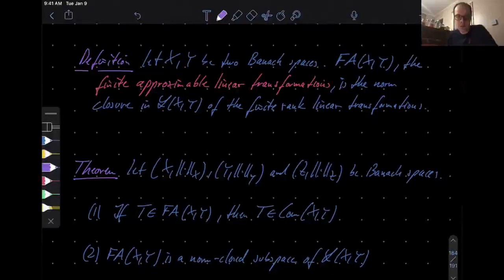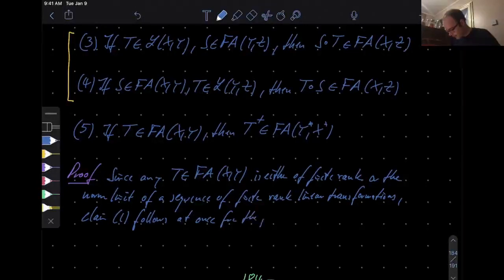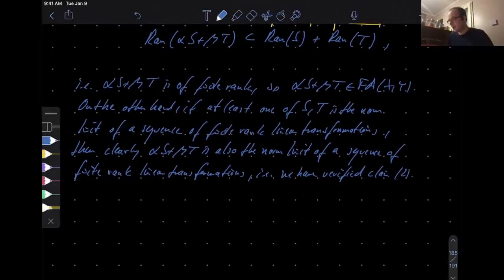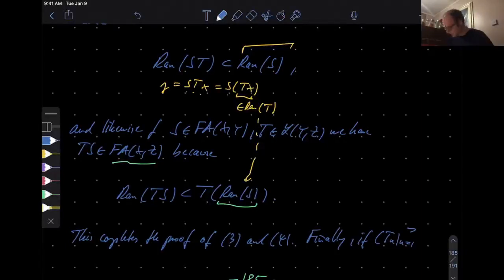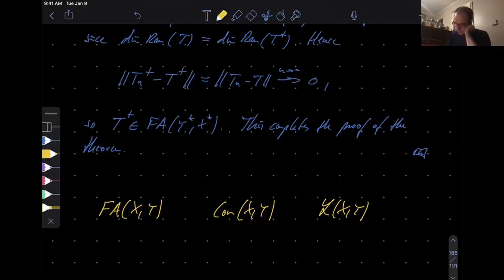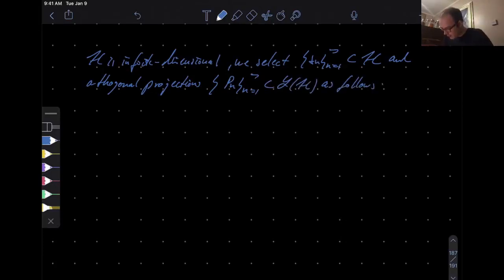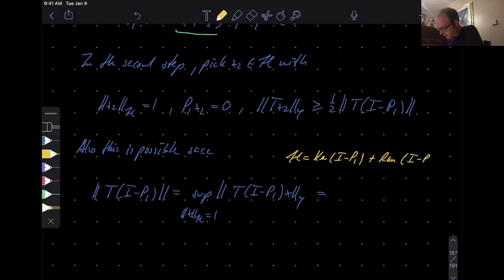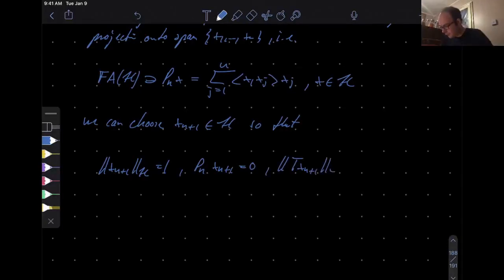Functional Analysis w23v2